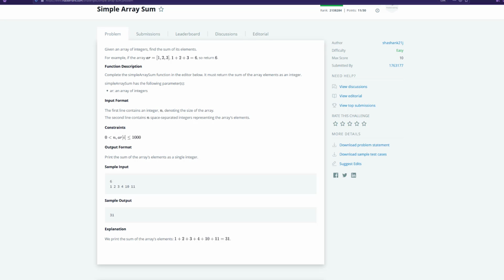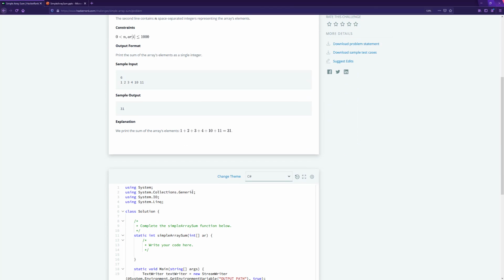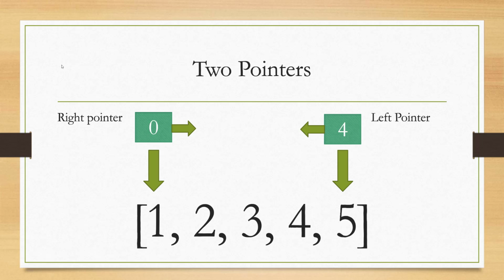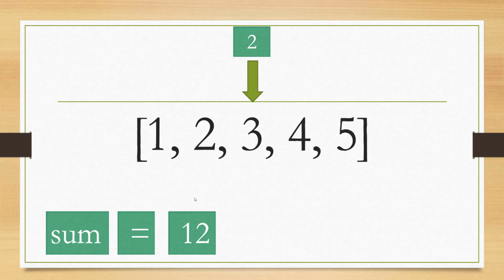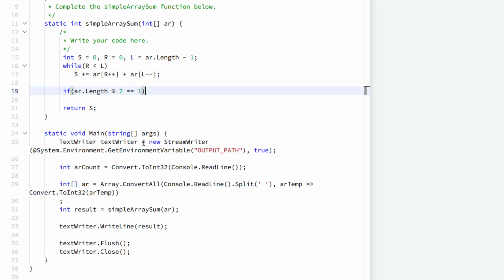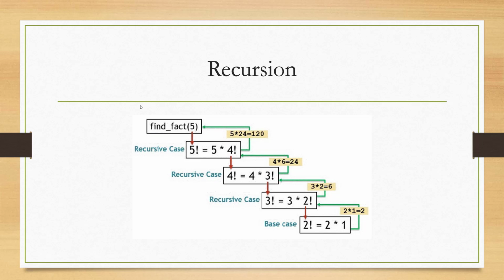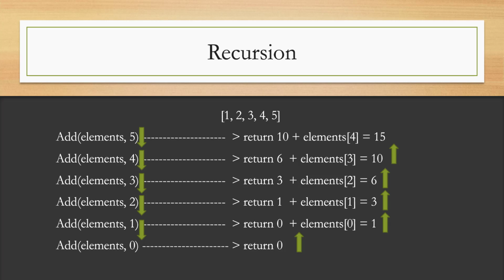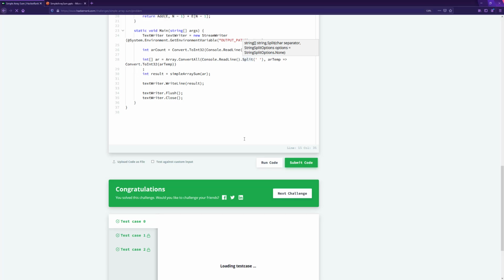1. Simple Array Sum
Illustrates solutions for hackerrank Simple Array Sum problem.
Try to code the explanation from the PowerPoint before looking at code.